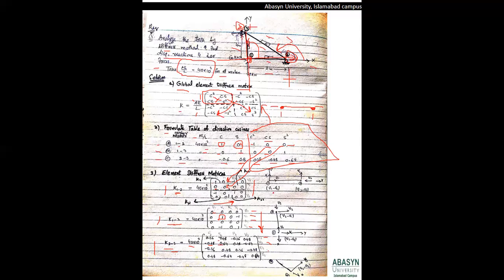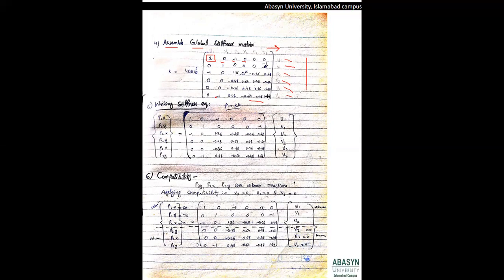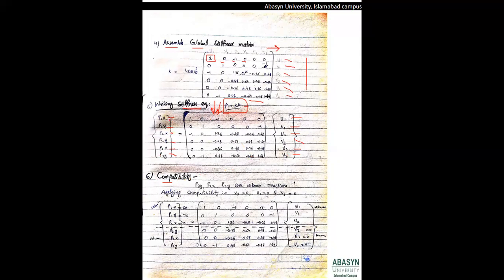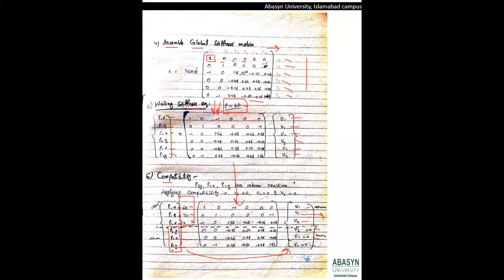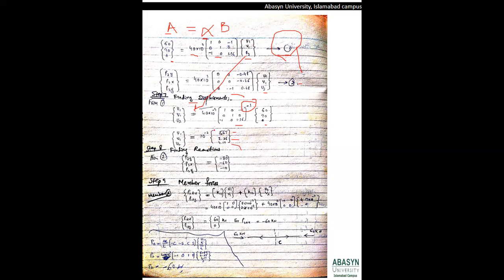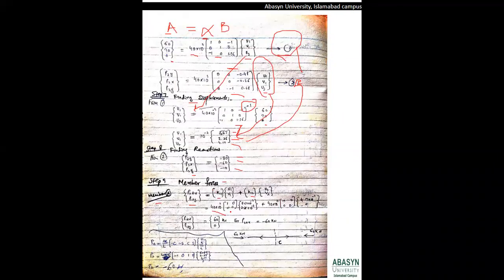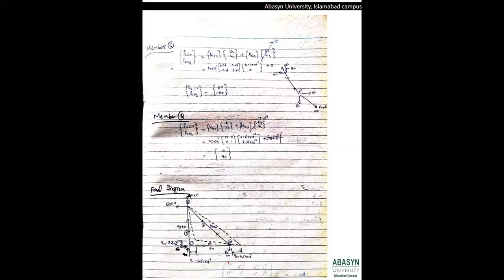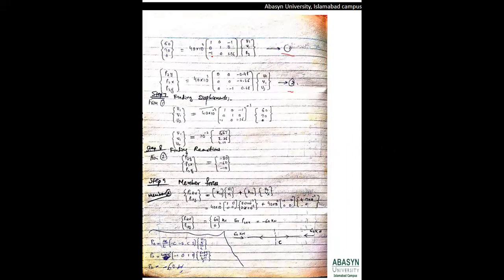Finite Element Method for Truss analysis | Direct Stiffness Method | Matrix Method